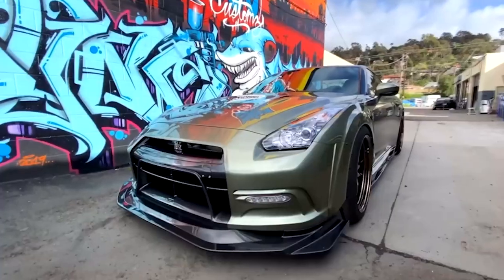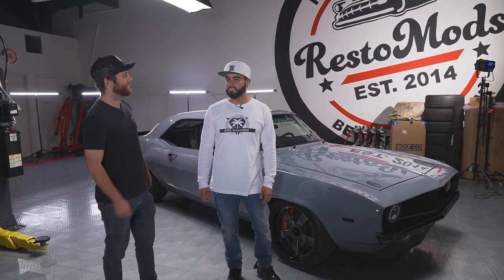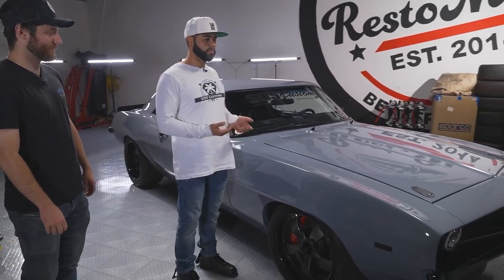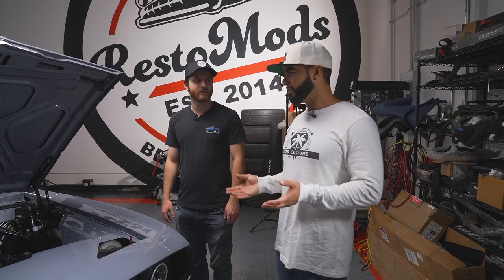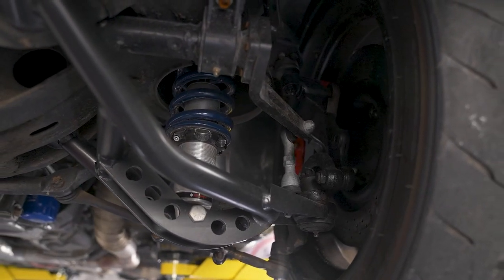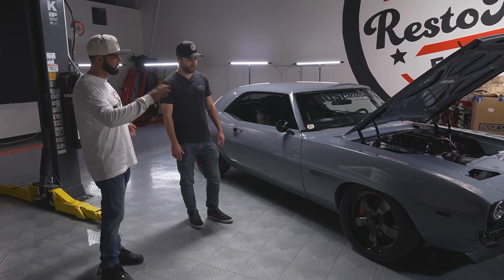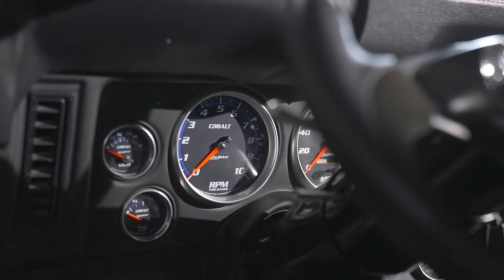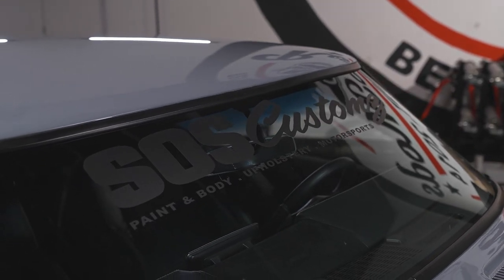1969 Camaro LS3 Twin Turbo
Hey Guys , Saul here @007_saul , here is update video for my 1969 Camaro came down to visit our friends @RestoMods to have them check out the Camaro. Let me know what you guys think and what restomods are you driving?